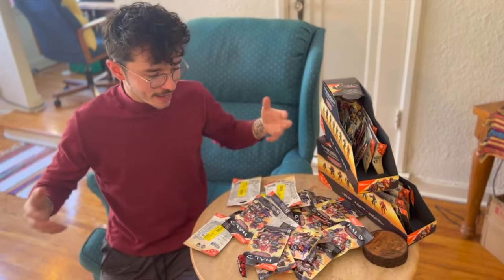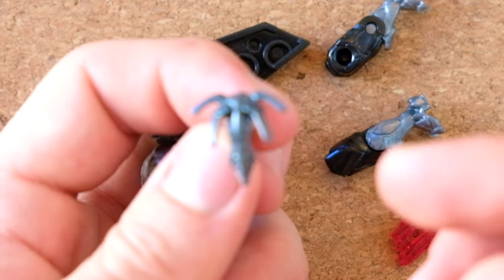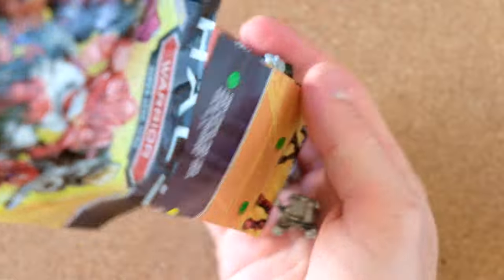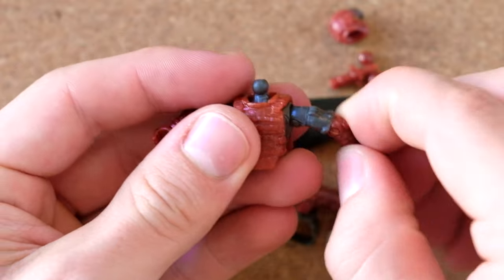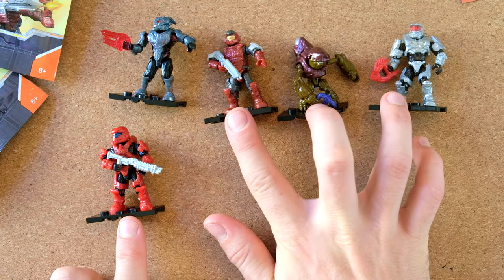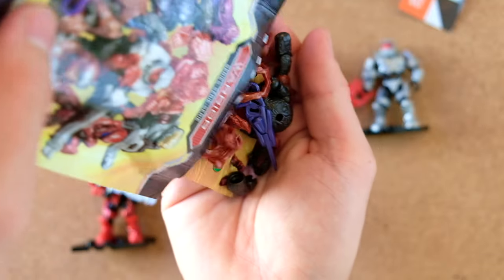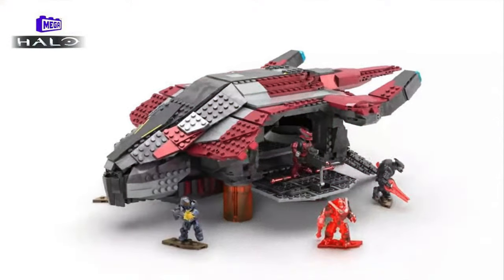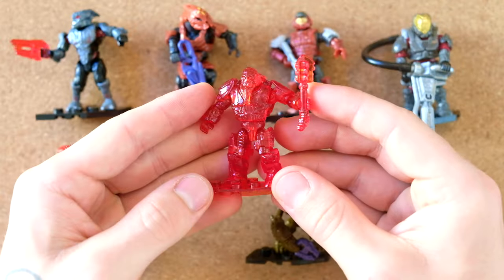Halo: Warrior Series is AWESOME! Mega Construx Blind Bag Opening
Join me as I open a FULL set of Halo: Warrior Series from Mega Construx.

Warrior series takes the blind bag scene by storm with a huge array of color co ordinated figures! The UNSC have a Spartan Recruit and MK VI, a Marine, and flame marine to fight back against the banished. A red projection of Atriox barks commands to an elite zealot, promethean soldier and grunt minor.

Warrior series has always stood out to me as one of the dopest blind bag series. Alongside Maverick, Stormbound and Challenger, they focus on a colour theme that runs throughout the figures, visors and weapons.